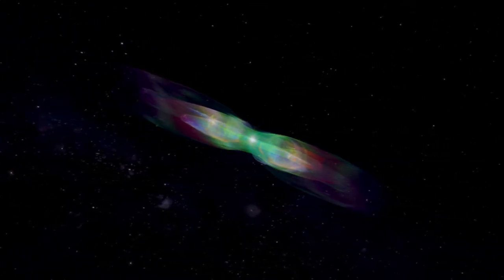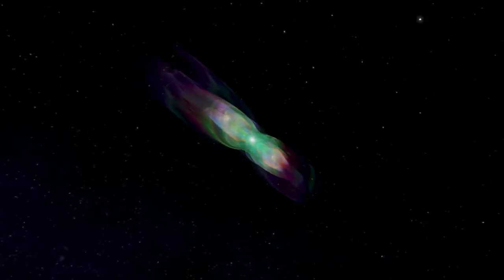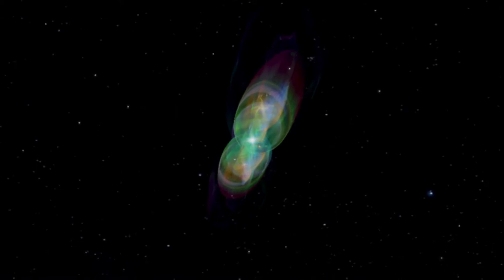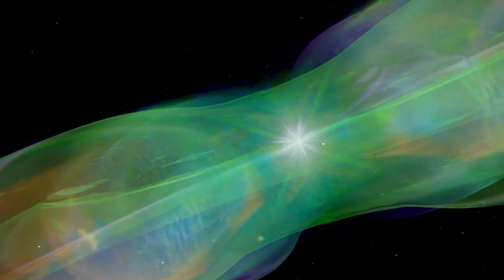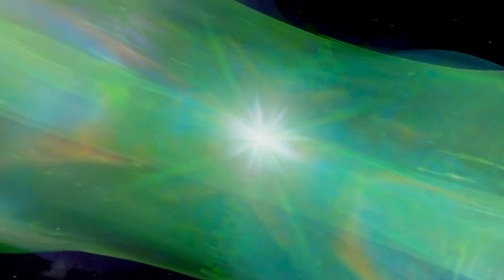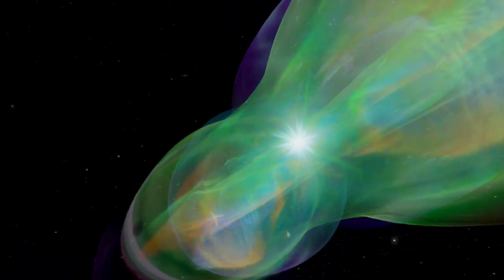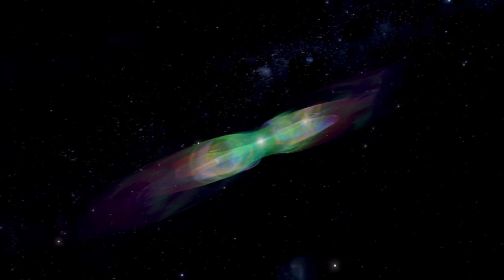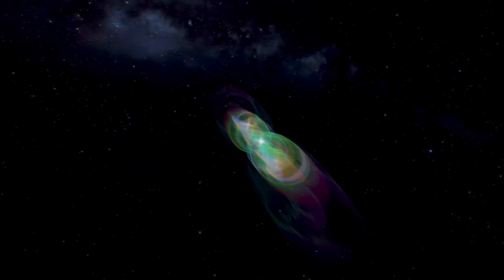Twin jet nebula a butterfly in the night sky (ep. 2)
A navigable model can be found at the (the model can be also explored using virtual reality devices).

These models are realized in the framework of the 3DMAP-VR project (3 Dimensional Modeling of Astrophysical Phenomena in Virtual Reality) launched by the INAF-Osservatorio Astronomico di Palermo in 2019 (Orlando, S., Pillitteri, I., Bocchino, F., Daricello, L., & Leonardi, L. 2019, Research Notes of the American Astronomical Society, 3, 176).